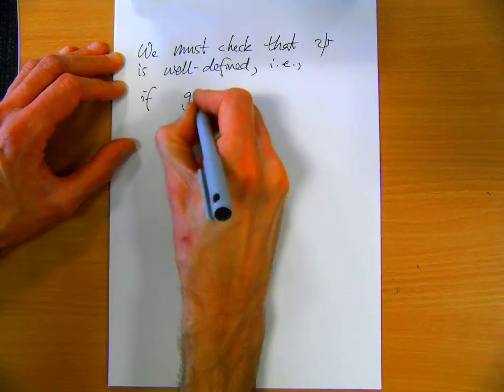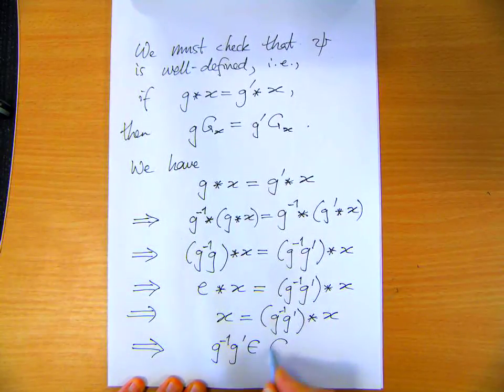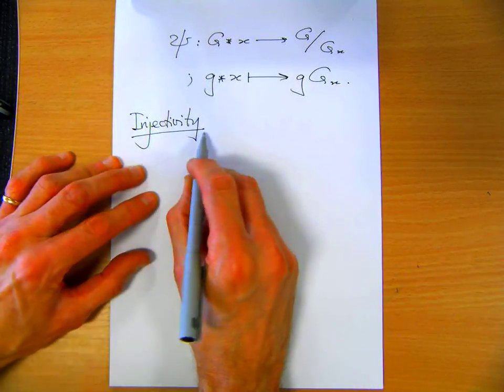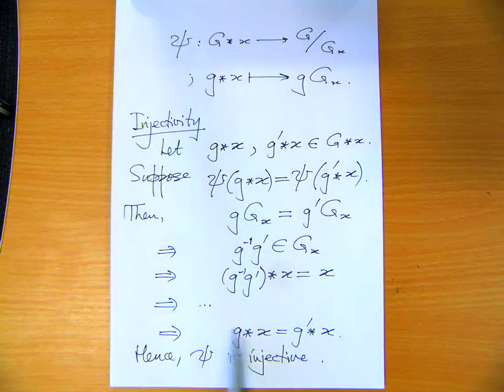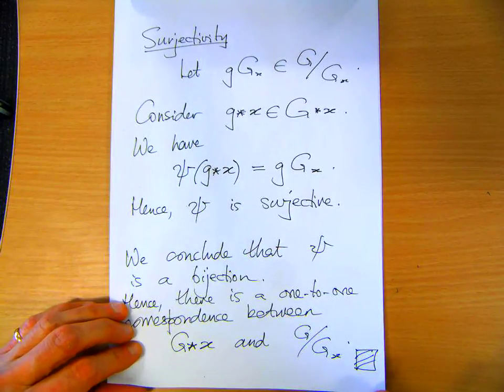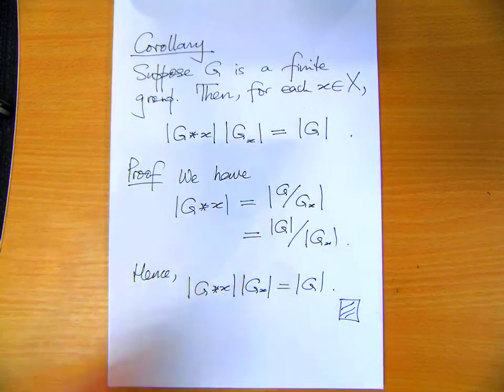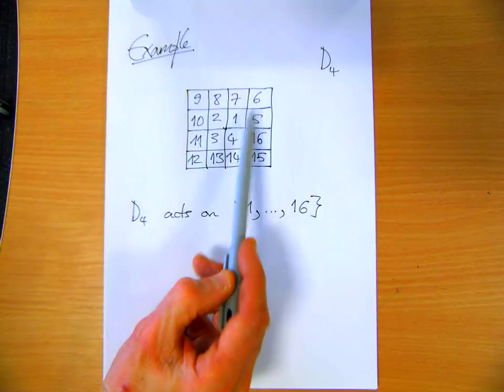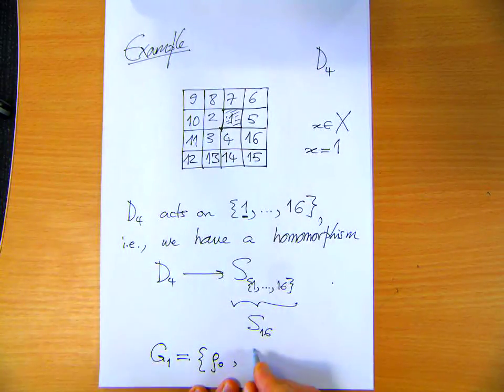ACG_151209_02